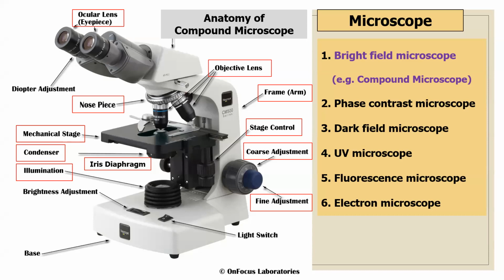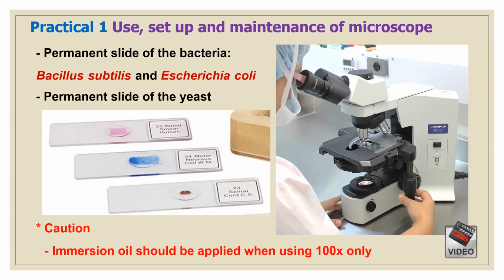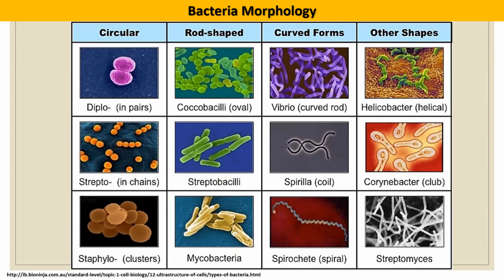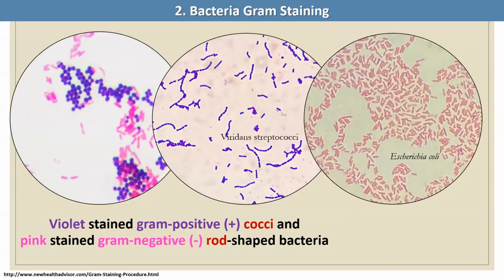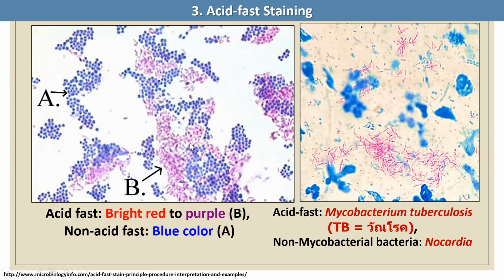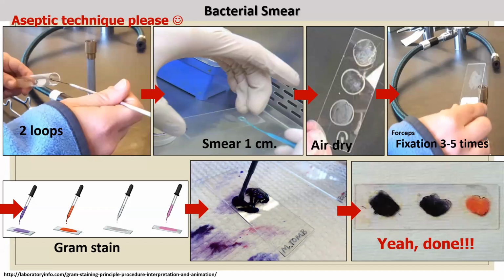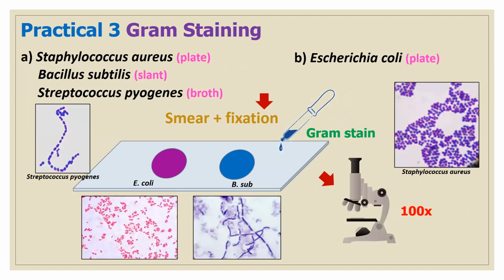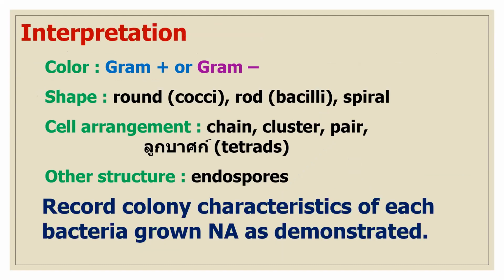Microbiology Lab Practical: Microscope and Morphology & structure of bacteria (LKW Eng)